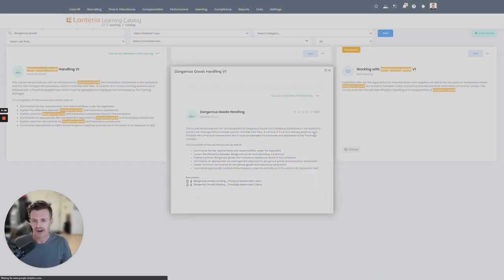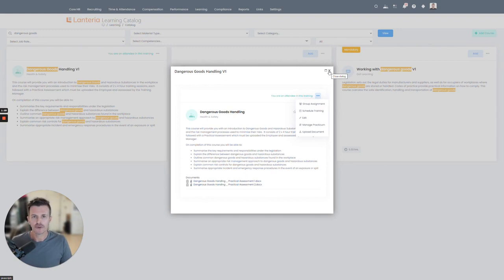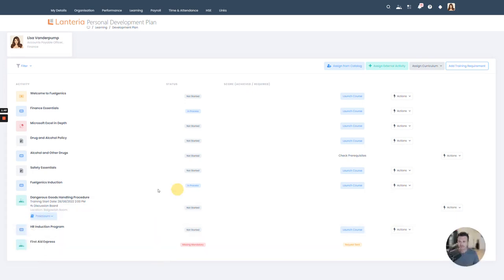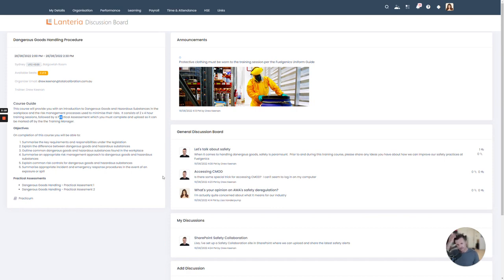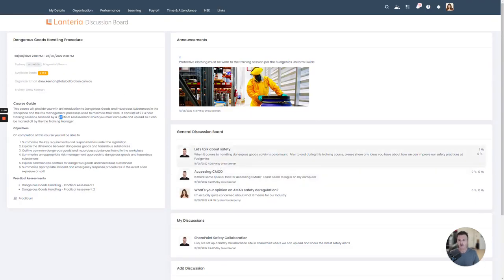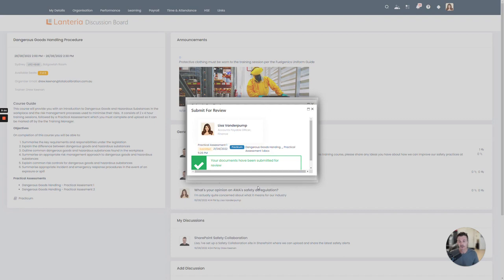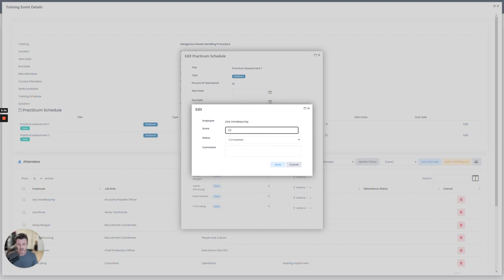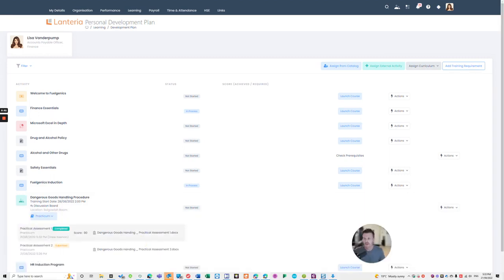Practical Assessments | Lanteria Learning Tutorial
🌟In this video, Drew talks about practical assessments in Lanteria's Learning module. Watch this video, practical assessments, lanteria learning tutorial, by the channel Lanteria, and get to know more about it.

Lanteria, founded in 2006, is the world’s leader in developing HR, Talent, Performance and Learning management software for Microsoft SharePoint and Office 365.

Hundreds of the world’s most respected companies trust Lanteria to empower their people to deliver exceptional results.